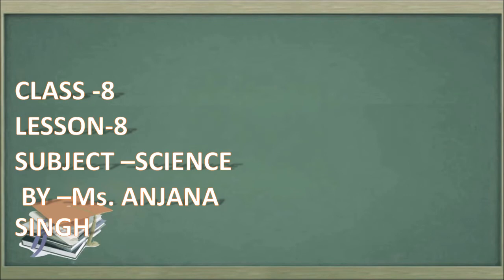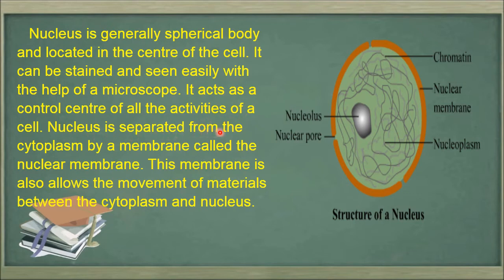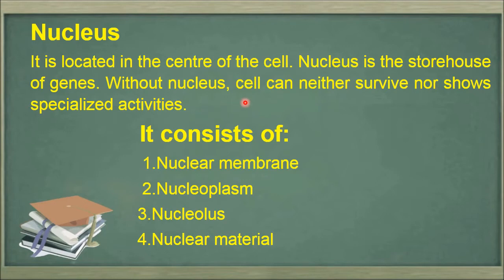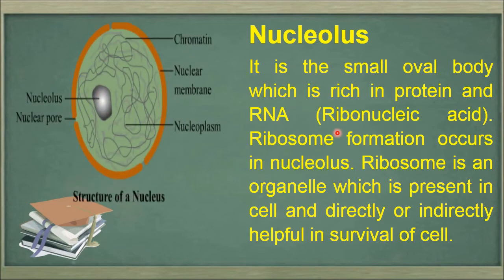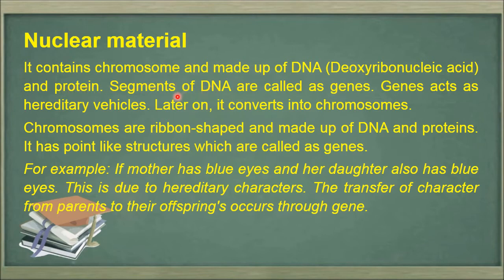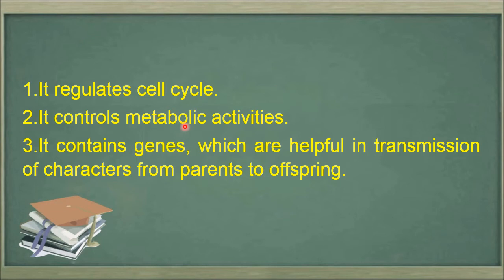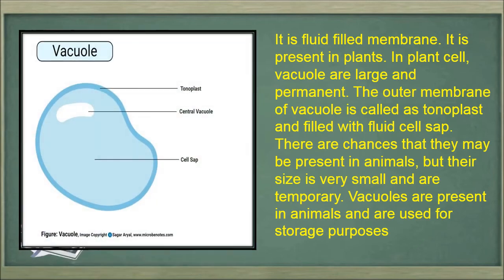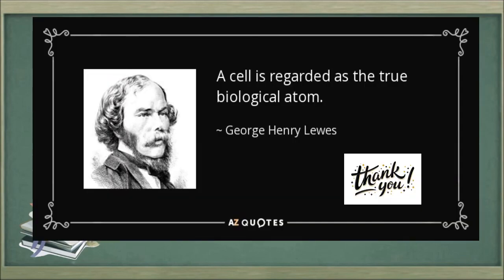SCIENCE-CLASS 8 LESSON 8 CELL PART 4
LESSON CELL